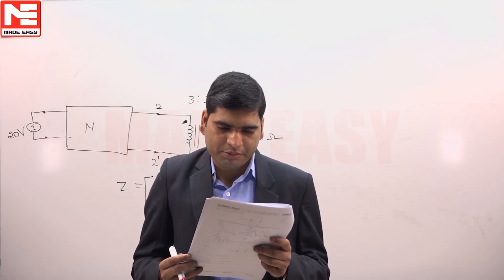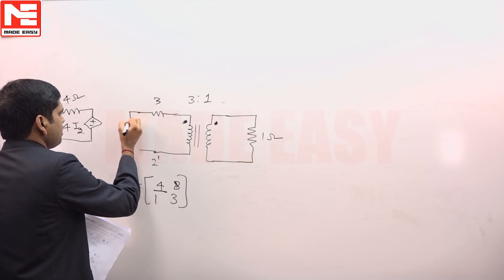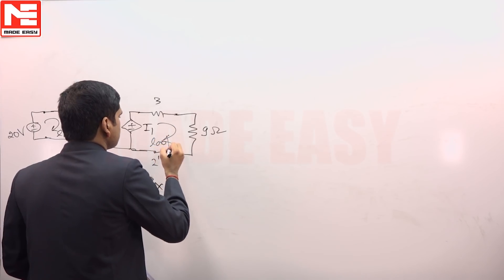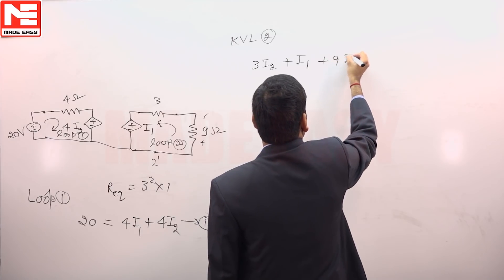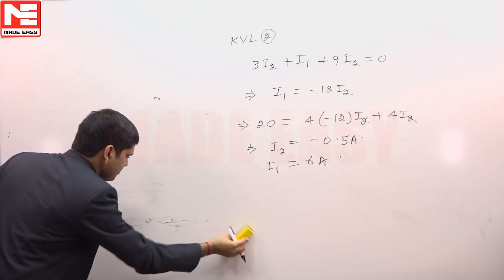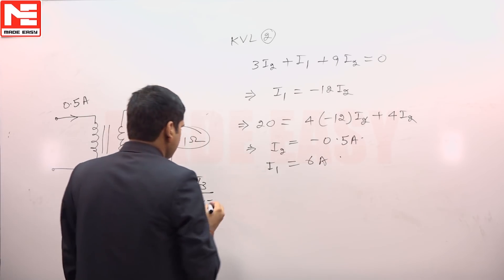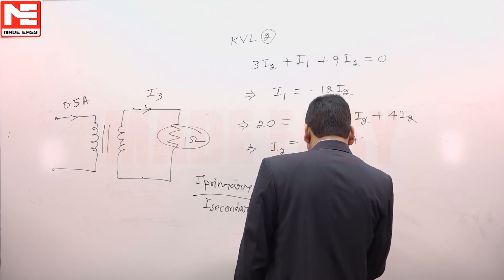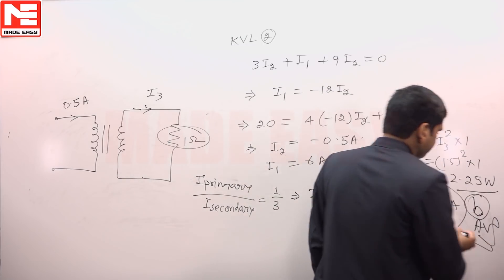Face GATE | Day 36 | 12th Nov | EC/IN | Q. 01 | MADE EASY